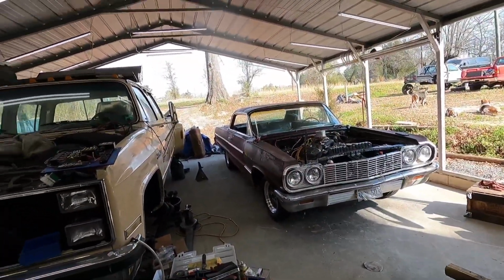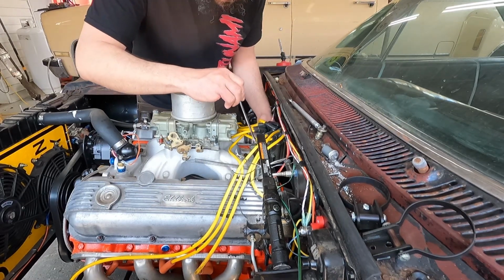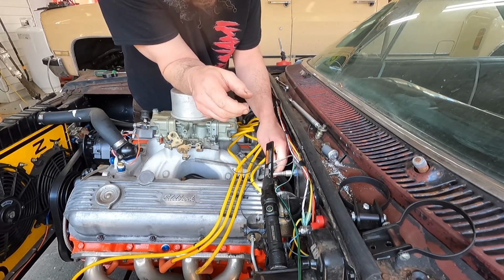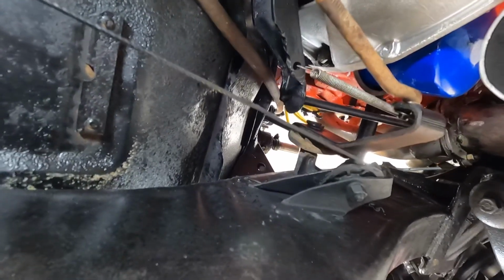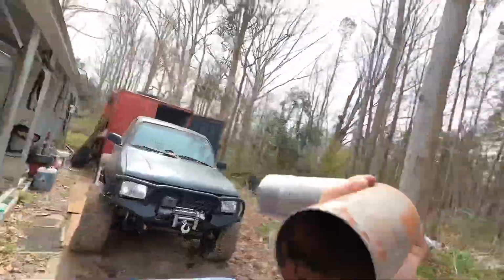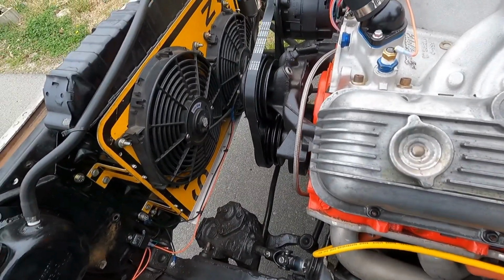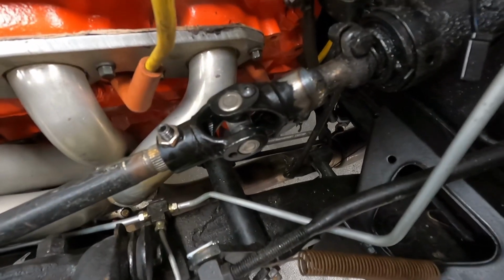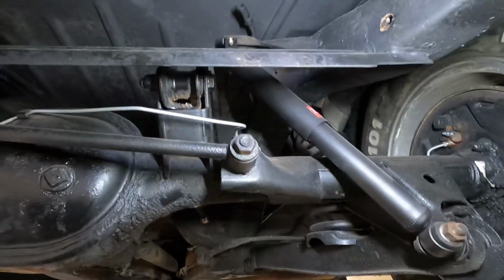1964 Impala First Drive after 40 years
The first drive happened but will we make the show??

Plz check out the channels listed below